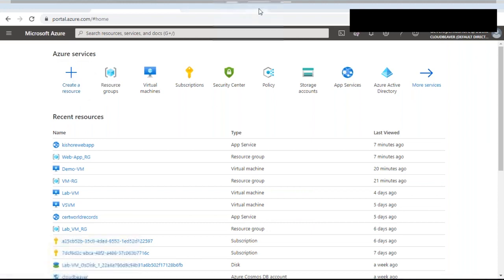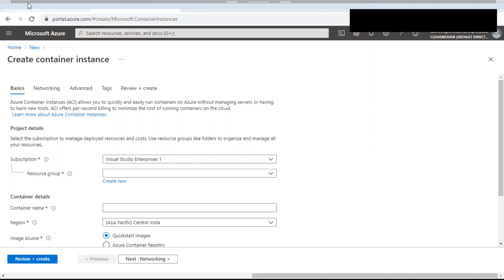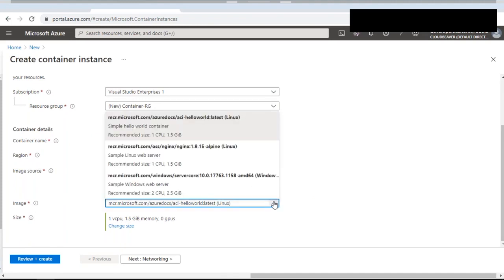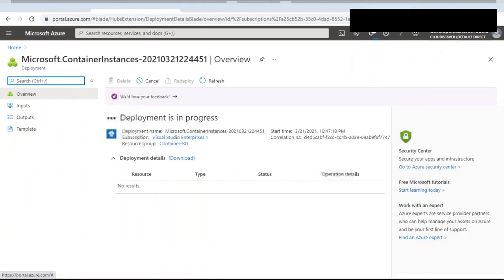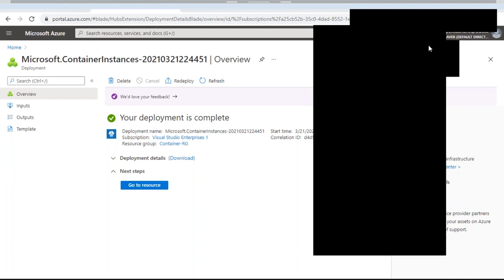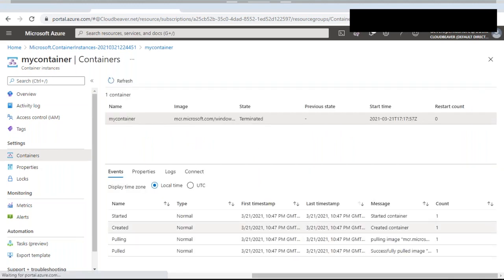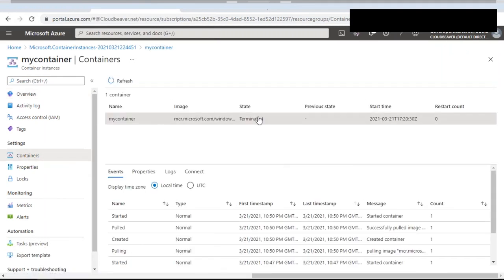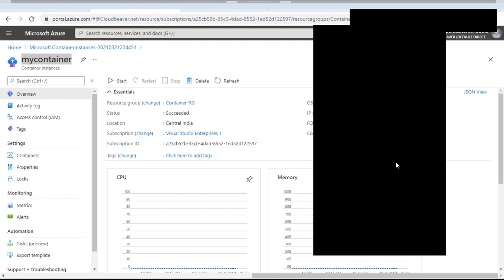Create Container Instances | How to Create Azure Container Instances